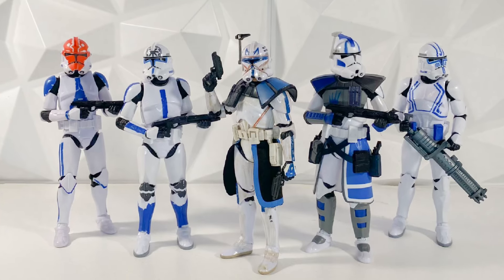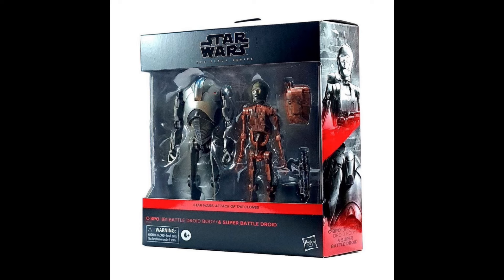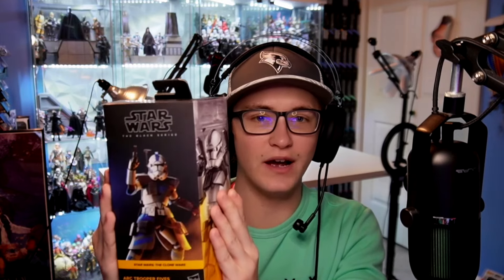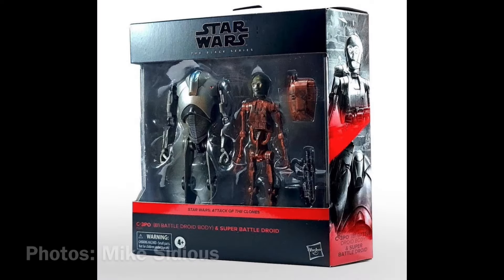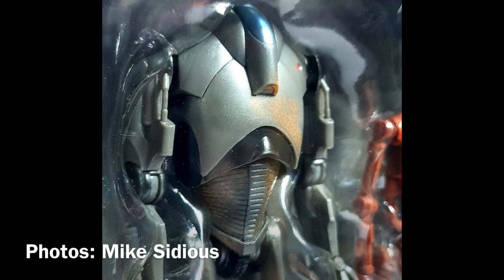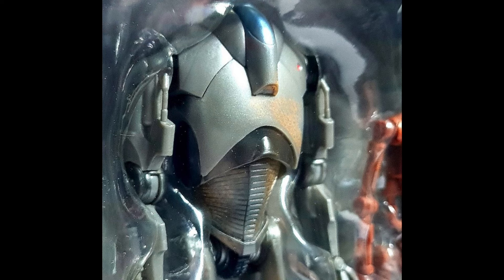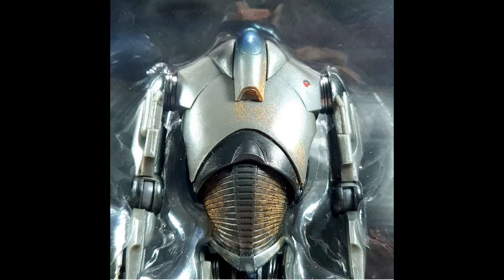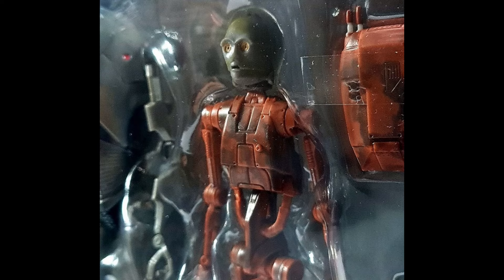First Look At Super Battle Droid & C3PO 2 Pack In Hand!